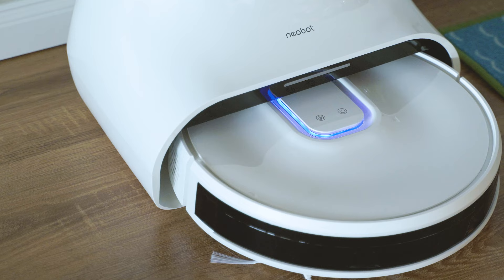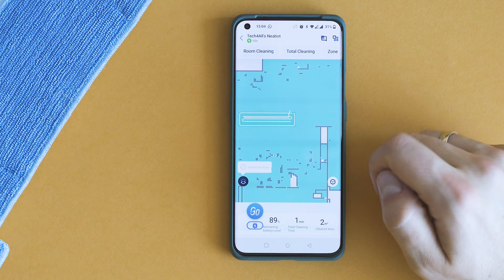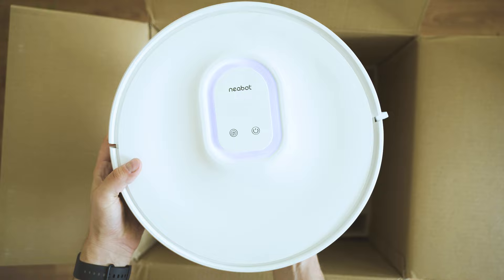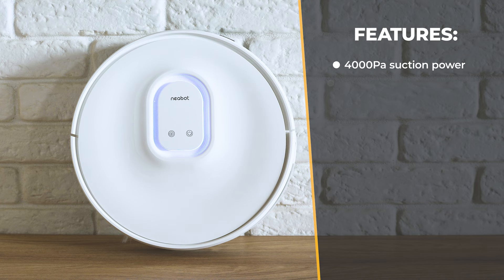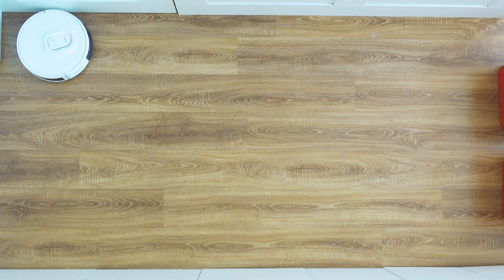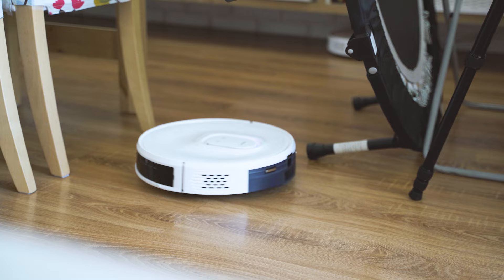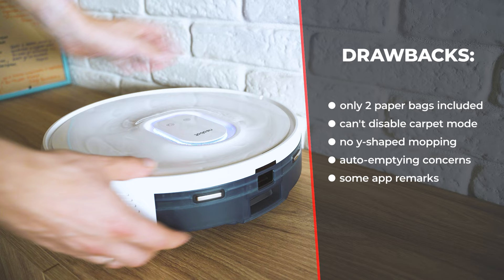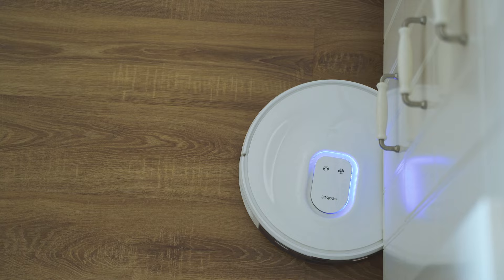Neabot Nomo Q11 Robot Vacuum Review: Futuristic Design Meets Decent Cleaning Performance!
✔️ Neabot Nomo Q11 Self-Emptying Robot Vacuum

Neabot Nomo Q11 is the high-end model that comes with selfg-emptying station and quite nice, futuristic design. While I came across some challenges, there are indeed a lot of good things that happened to both the software and the hardware of Neabot's cleaners. Worth checking out!